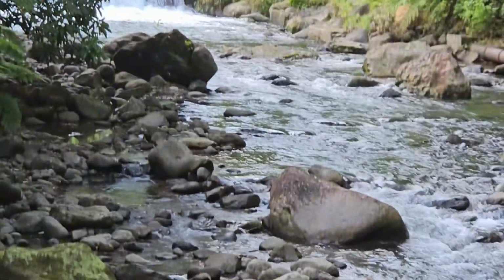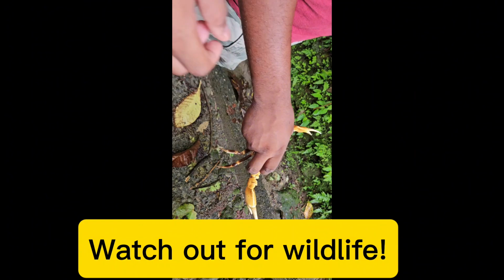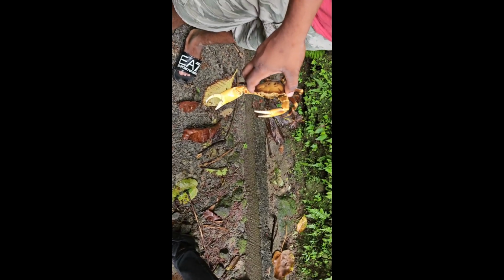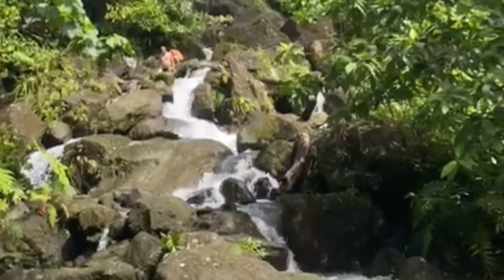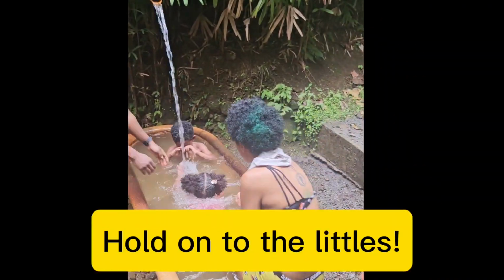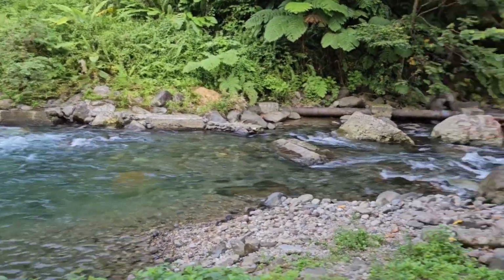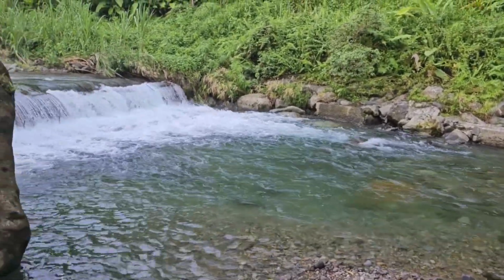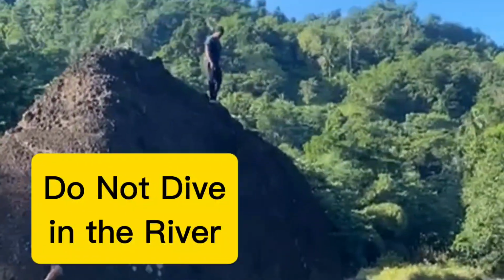Dominica: Essential Tips for Safe Water Adventures. 🇩🇲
Review this critical information to safely enjoy Dominica's waterfalls,  rivers,  and sulfur baths safely!